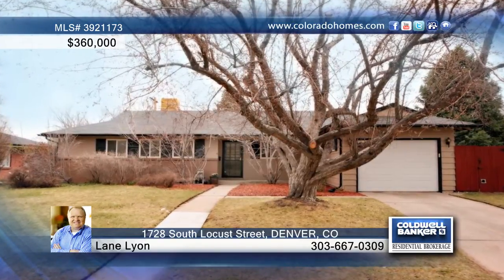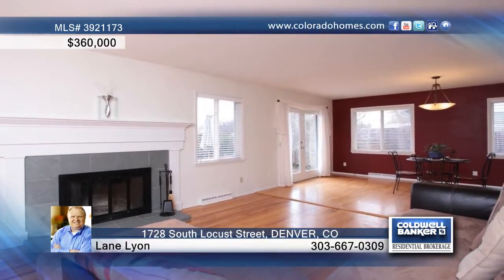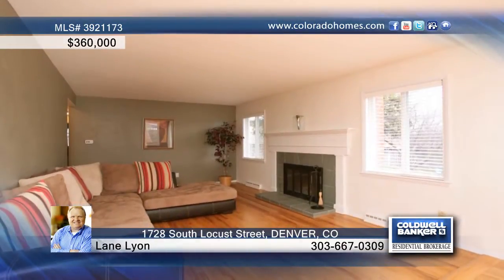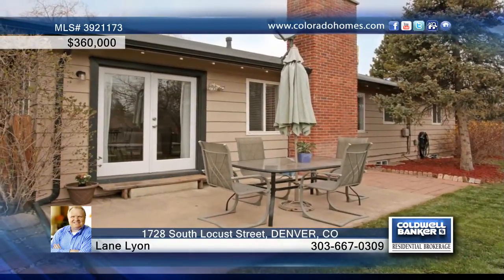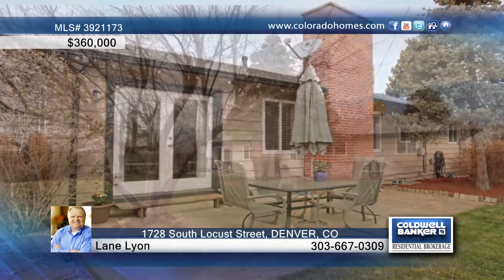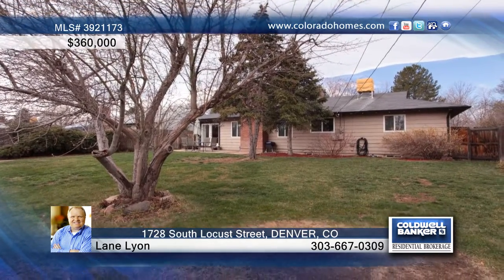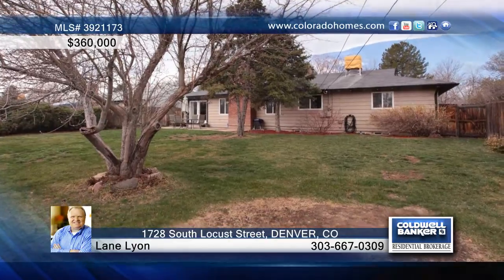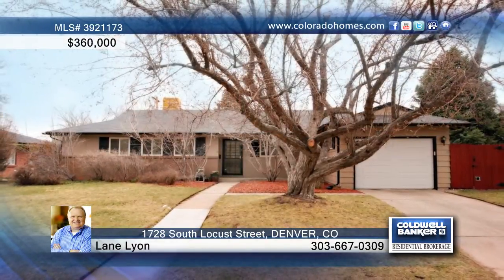1728 South Locust Street DENVER, CO Homes for Sale | coloradohomes.com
1728 South Locust Street, DENVER, CO
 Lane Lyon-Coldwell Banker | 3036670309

Welcome to a place where home is more than a house, it's also a close-knit neighborhood. This updated, ranch-style house has 3 bedrooms and 3 FULL baths! Whether entertaining guests in the family room that opens up to the dining room and outdoor space, or pampering yourself in the grand master bath with jetted tub, it doesn't get much better than this! Hardwoods throughout, granite and stainless in the kitchen. Walk to Cook Park. Great access to Cherry Creek and downtown!